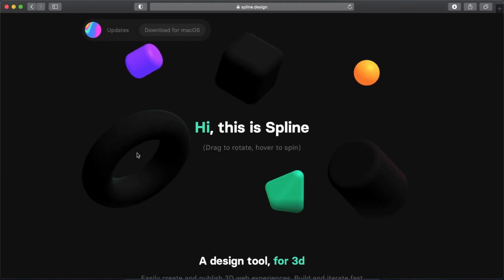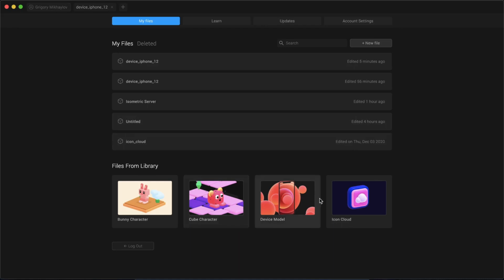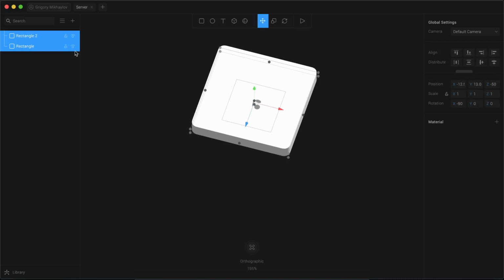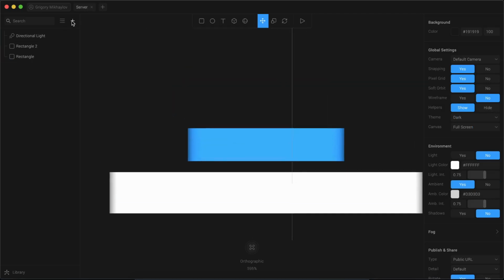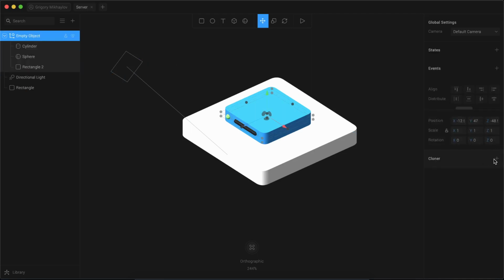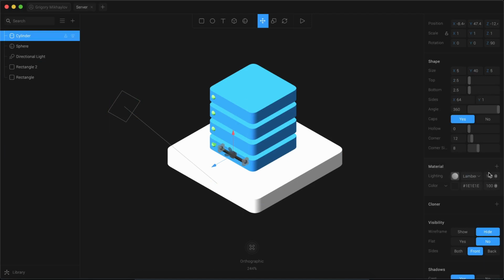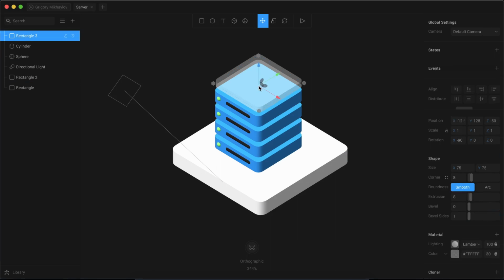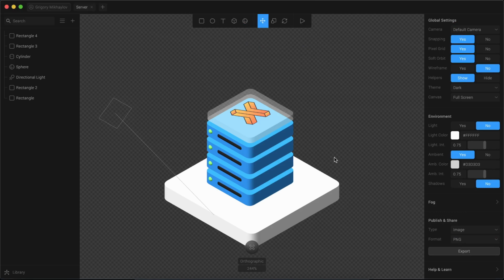Spline Design - isometric Server | Figma for 3D?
New video about a new 3D tool arrived!

00:04 Intro
01:54 Base
02:41 Server Box
03:40 Directional Light
04:19 Green Light
04:56 Black Bar
05:39 Cloner Tool
08:01 Glass
08:34 Texture
09:43 Exporting as PNG